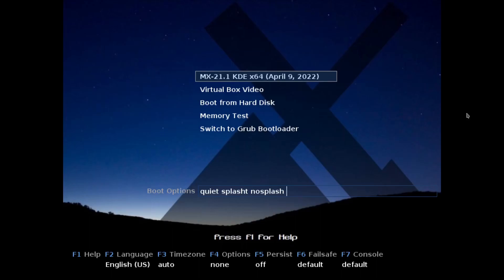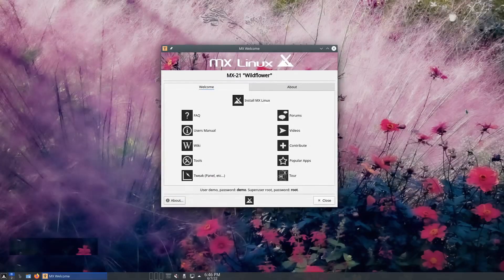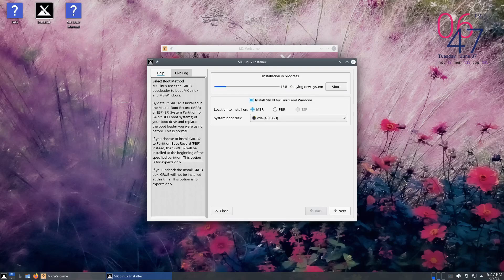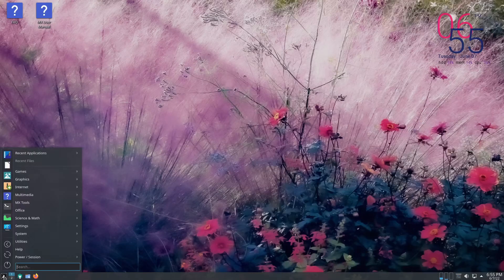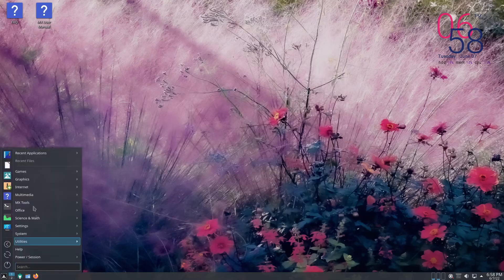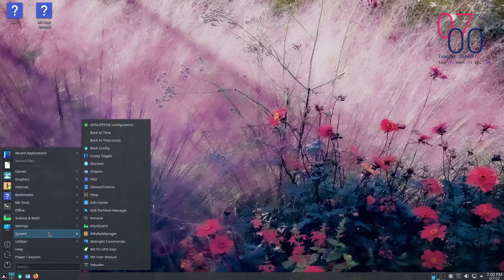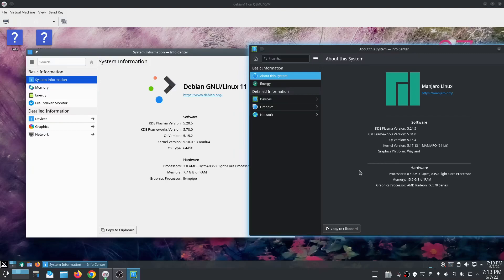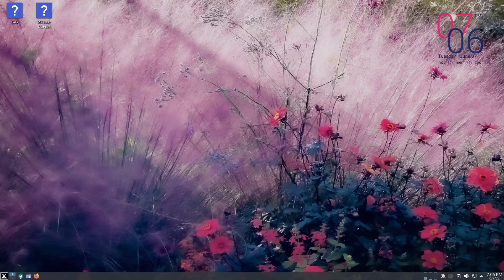First look at MXLinux KDE Plasma